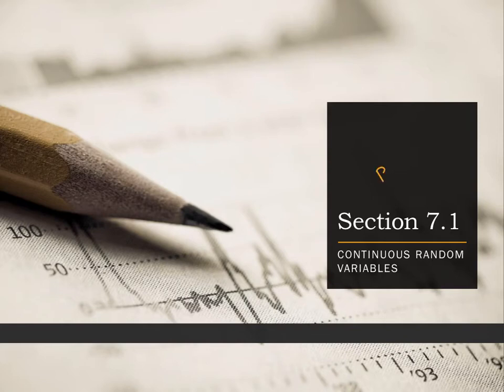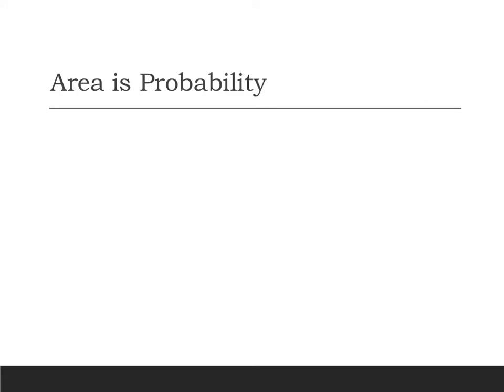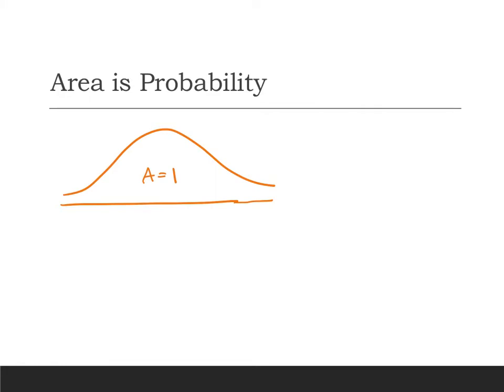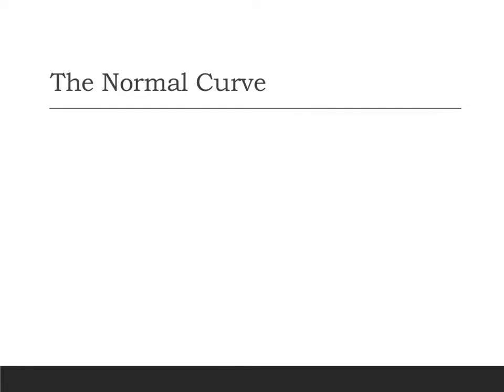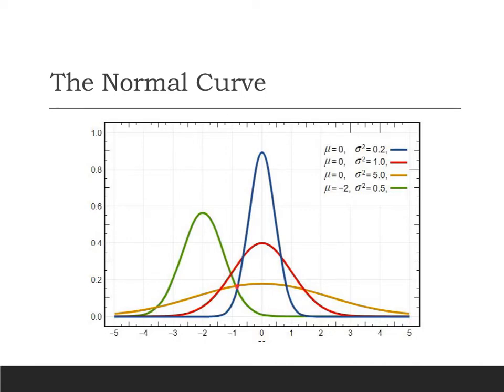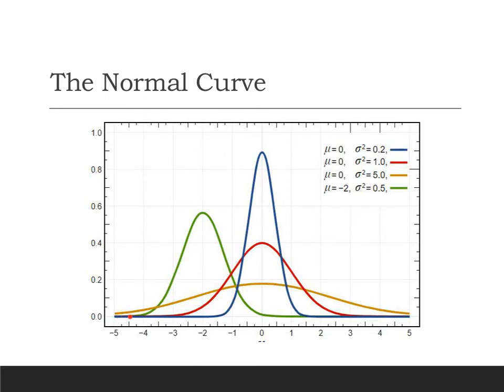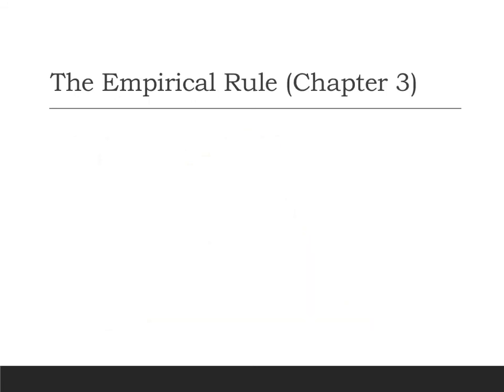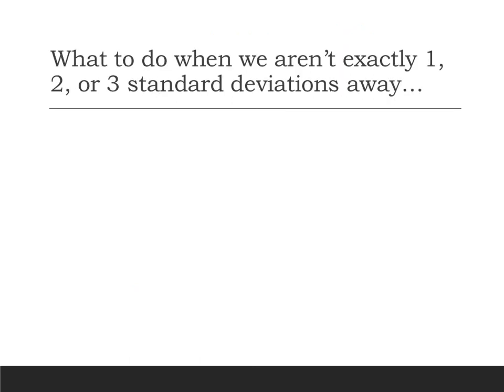Section 7.1 Part 2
More about density curves.